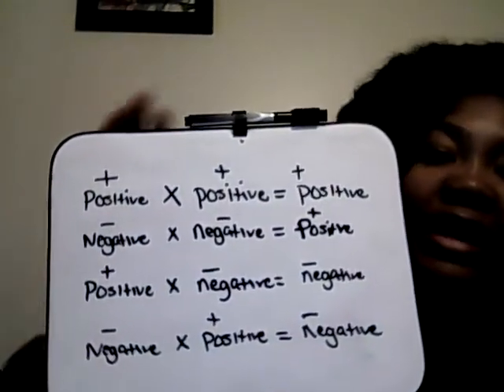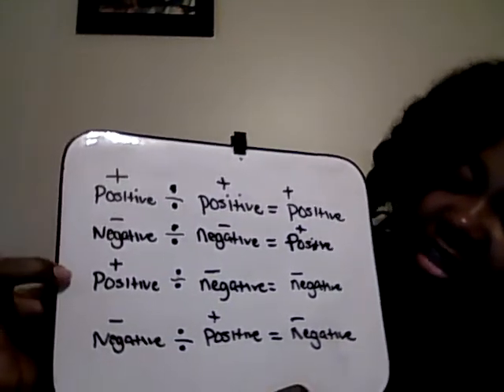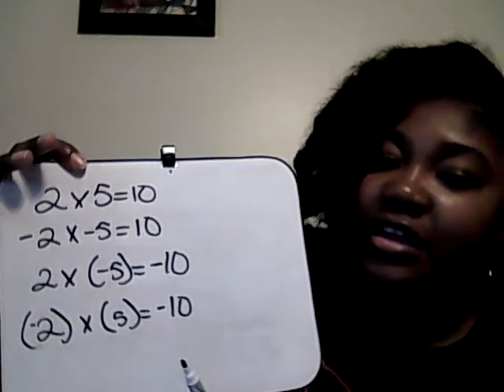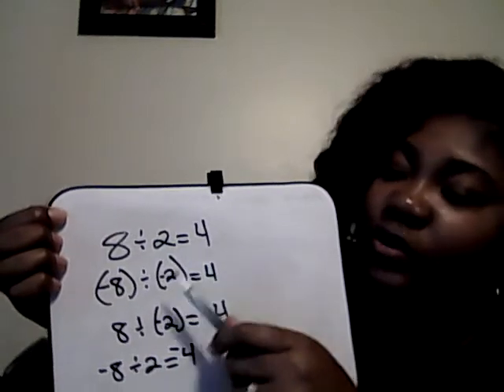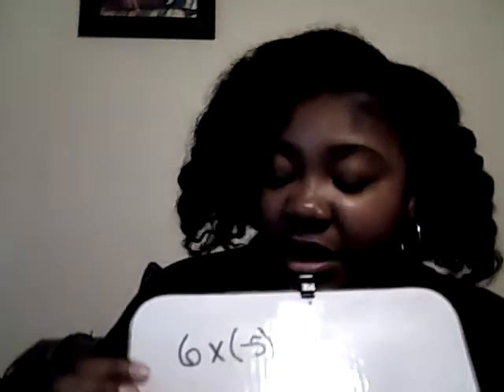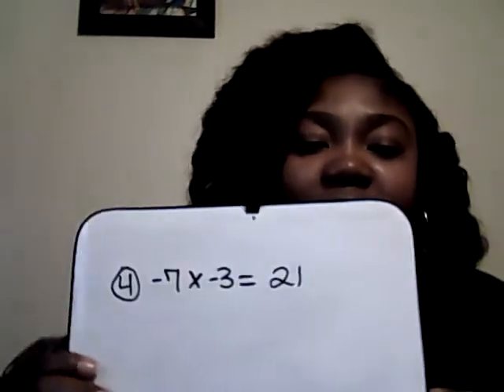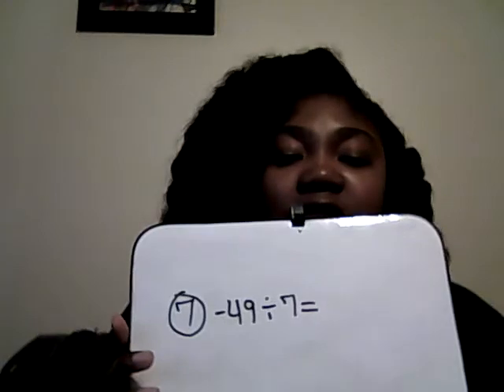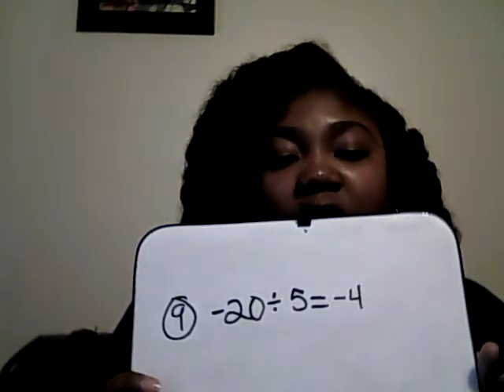NLRO multiplying and dividing integers